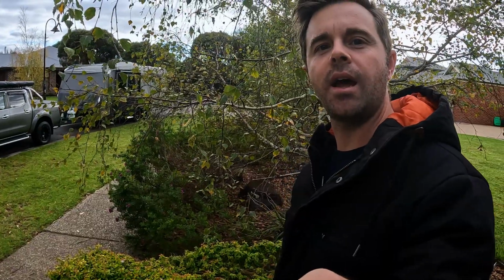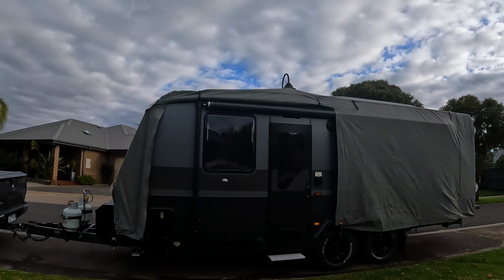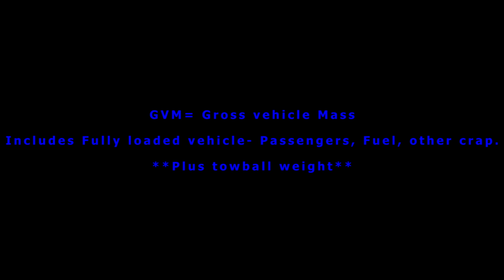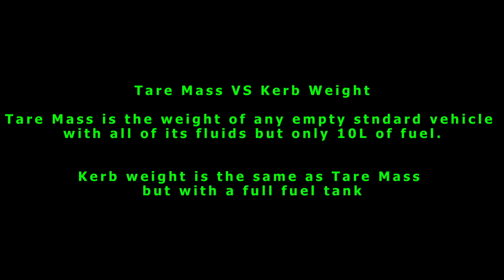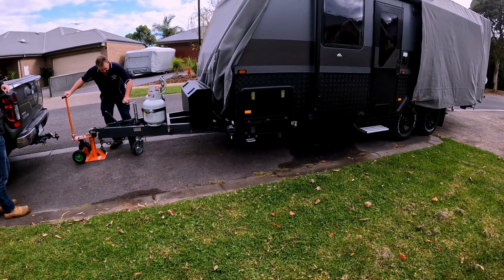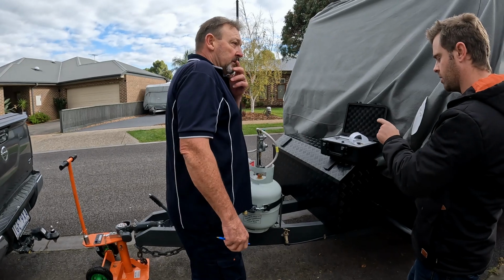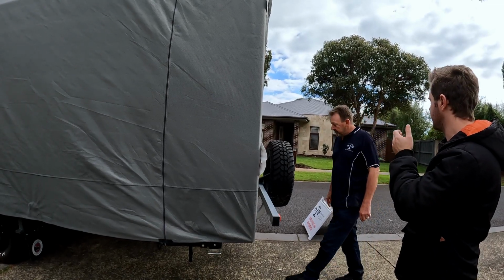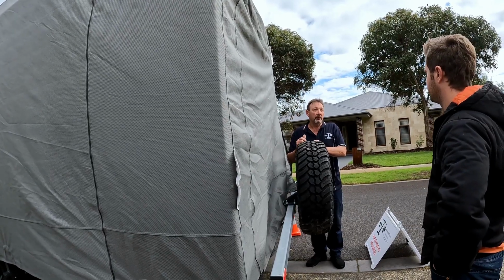Van and Ute Weight Be Weight Safe!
In this vid we do the all-important caravan weigh in! Our 21'6 three bunk van and Navara get the once over. We thought like a lot of others out there that she'll be right, let's just see how we go. We used Be Weight Safe and Peter was fantastic- he ran through absolutely everything and assisted with us moving weight around to see how it effects tow ball weights etc.